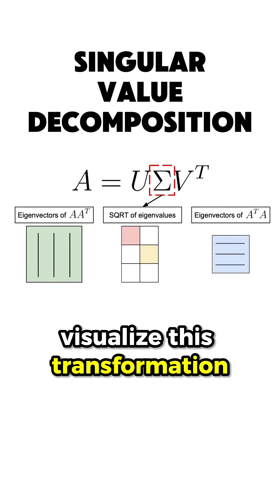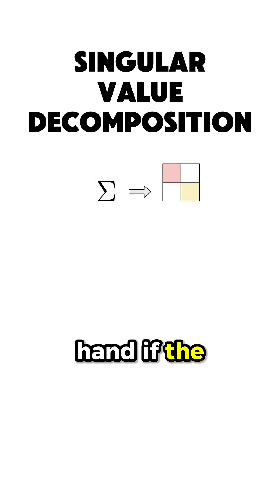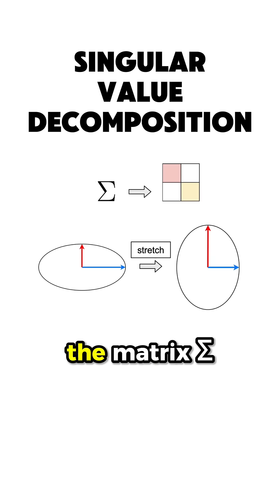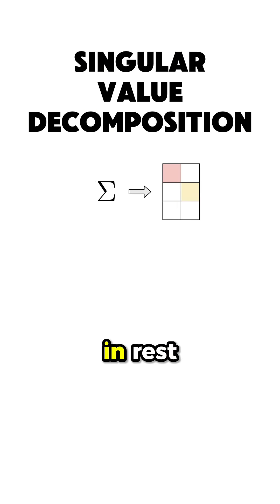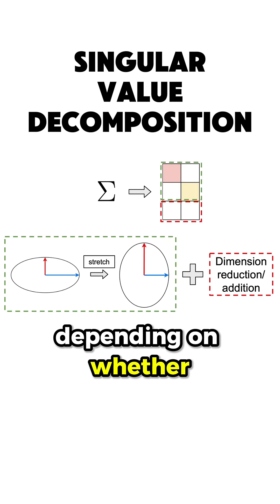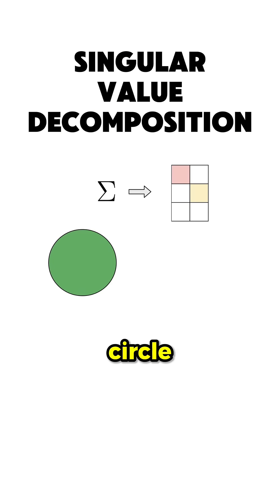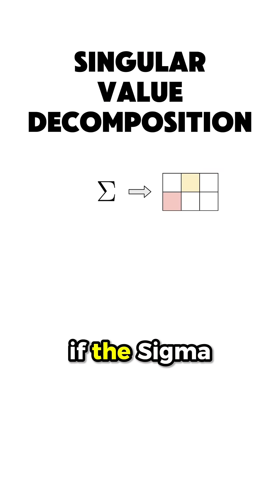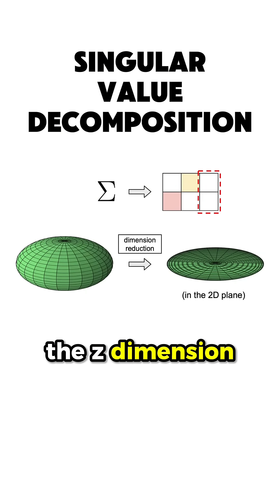svd visualization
1. Hands-On Machine Learning – the go-to practical ML guide
2. Mathematics for Machine Learning – deep dive into the theoretical aspects of ML
3. Designing Machine Learning Systems - practical strategies for building scalable ML solutions

*Summary*
Discover how Singular Value Decomposition (SVD) transforms complex matrices into clear geometric insights. This video visually explains how SVD decomposes data into orthogonal components, showing how matrices stretch, rotate, and scale space. Perfect for students, data scientists, and AI enthusiasts who want to understand linear algebra, data compression, and dimensionality reduction through visual intuition.

► Bitcoin (BTC): 3C6Pkzyb5CjAUYrJxmpCaaNPVRgRVxxyTq
► Ethereum (ETH): 0x9Ac4eB94386C3e02b96599C05B7a8C71773c9281
► Cardano (ADA): addr1v95rfxlslfzkvd8sr3exkh7st4qmgj4ywf5zcaxgqgdyunsj5juw5
► Tether (USDT): 0xeC261d9b2EE4B6997a6a424067af165BAA4afE1a